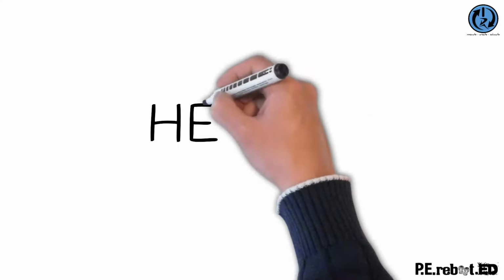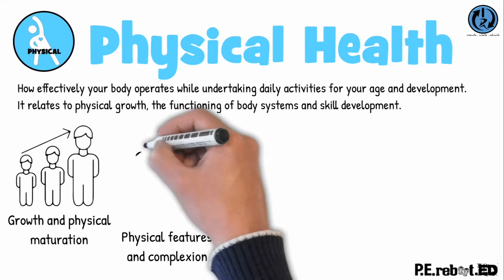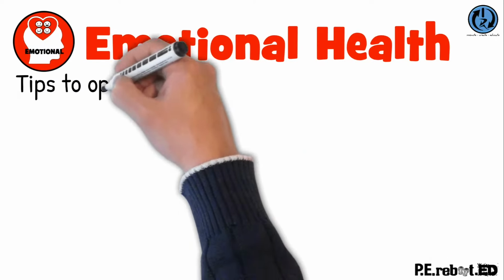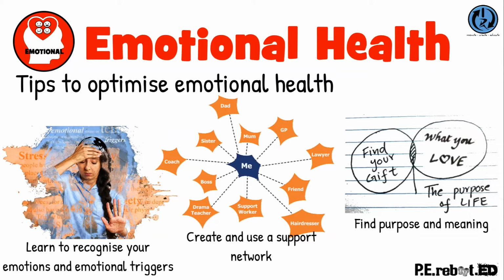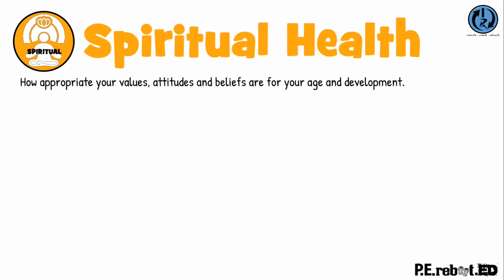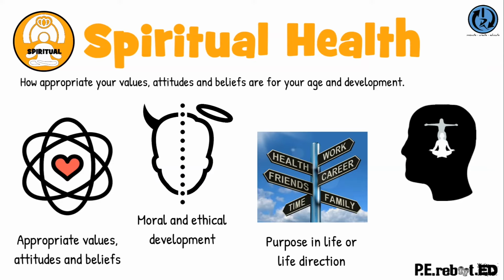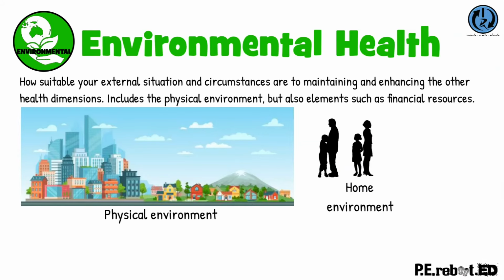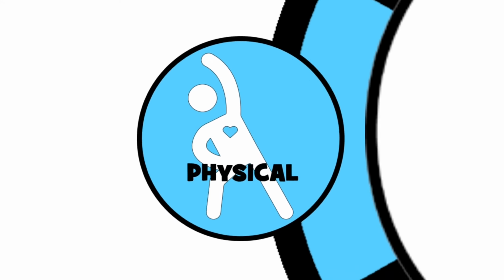The 6 Dimensions of Health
Health is complex term that can mean many things. This video explores health as a concept, its link to wellbeing and how health factors can be broken into six different dimensions so they can be analysed and examined. Each dimension is defined, with some brief tips on how to optimise that particular health dimension.  The interrelated nature of these health dimensions is also explained. The six health dimensions include physical, emotional, intellectual, social, spiritual and environmental health.

This video utilises subject matter from the Australian Curriculum. Further information and teaching activities can be found in Cambridge University Press Health and Physical Education textbooks.

As a little bonus use the link below to access a barometer document which can be used to help students to evaluate the impact a specific health factor or a whole health dimension is having on their all-round health and wellbeing.